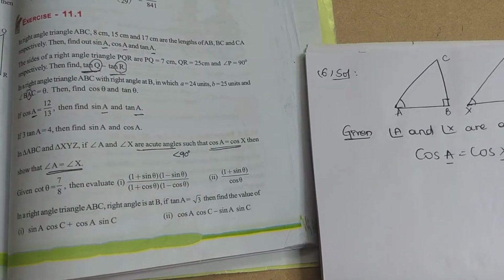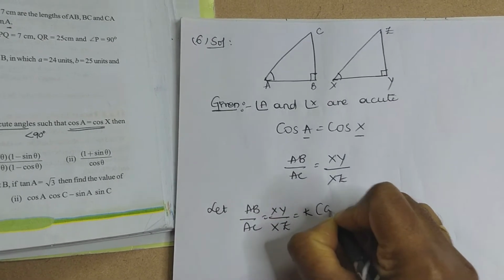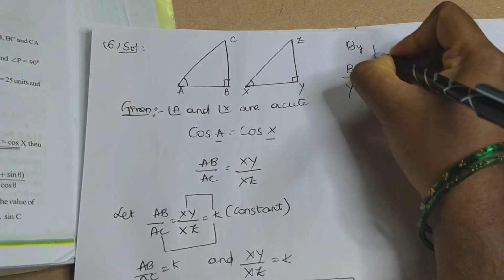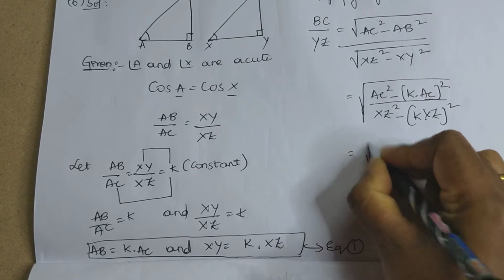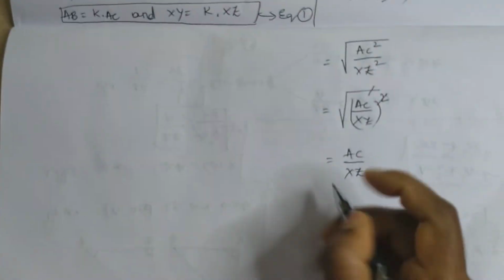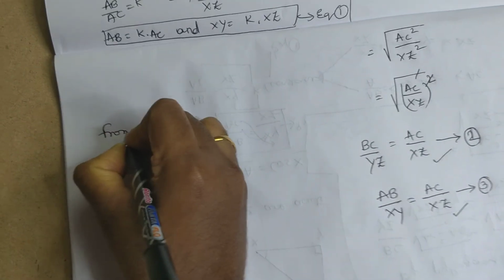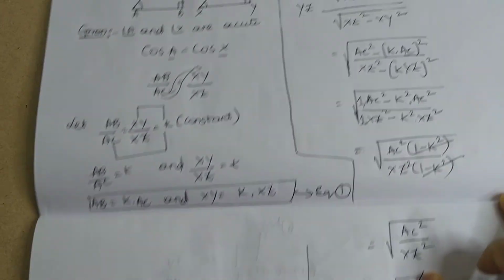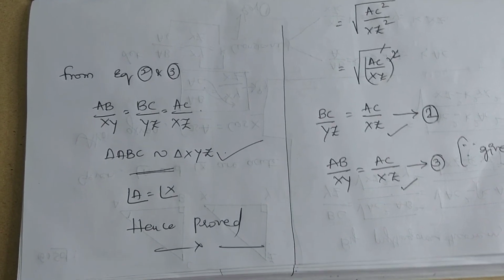Class 10_AP/TS_Ex-11.1_Q.no 6